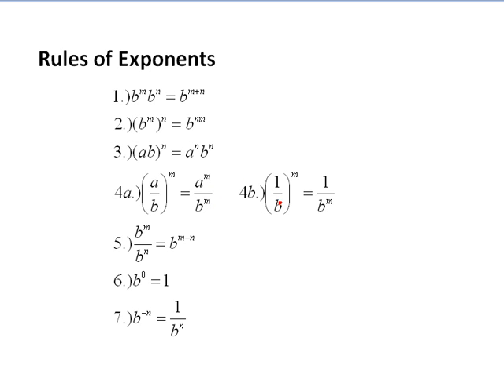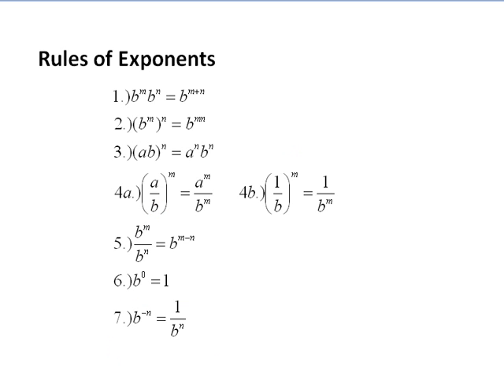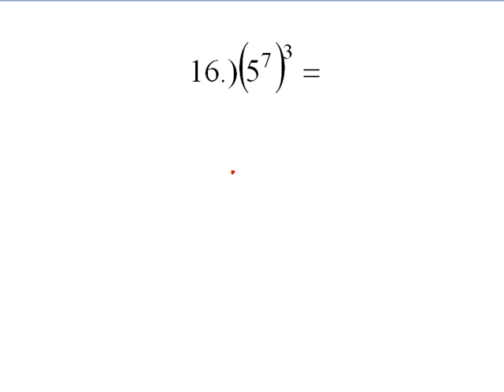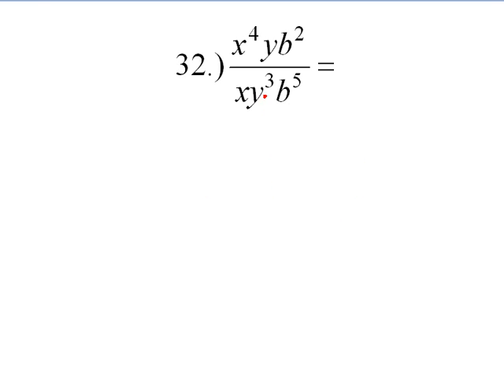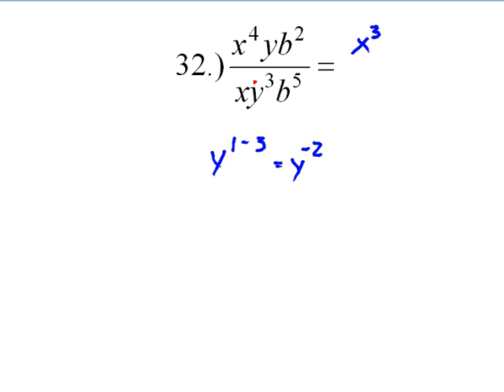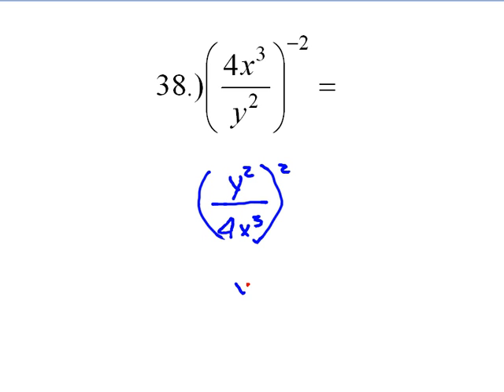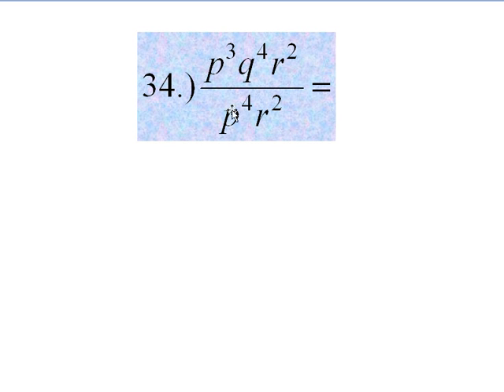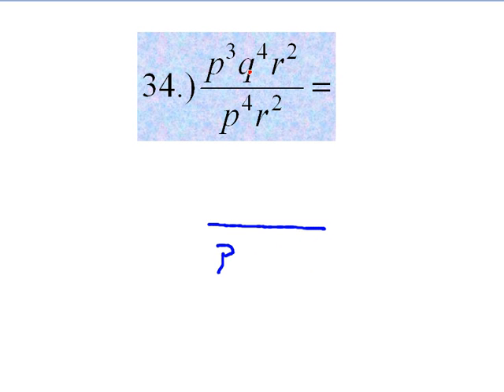Technical Math Real Numbers - Part 4 Exponents